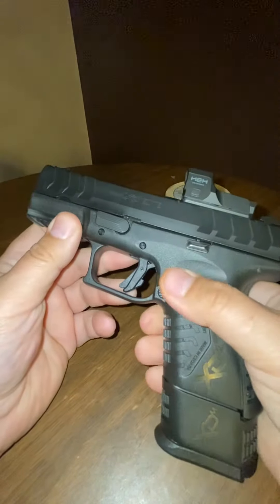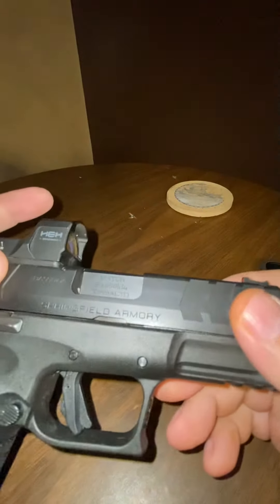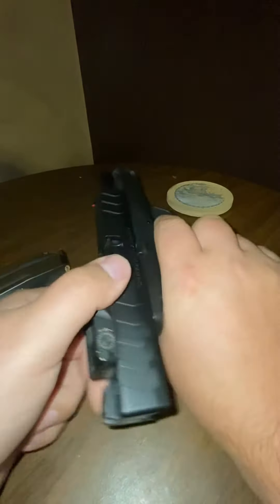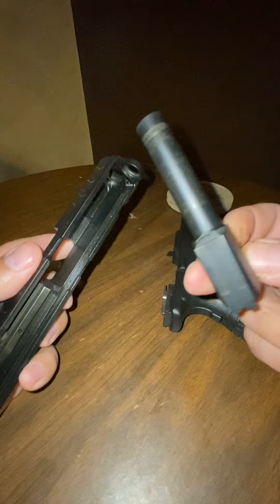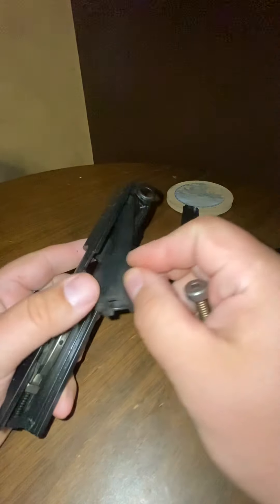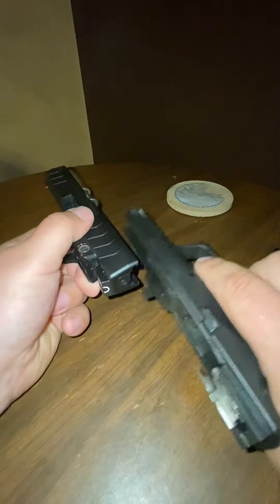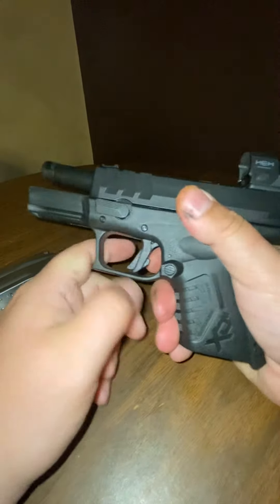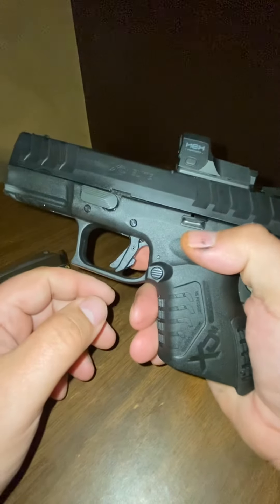How to take apart in Springfield XD elite 10 MM